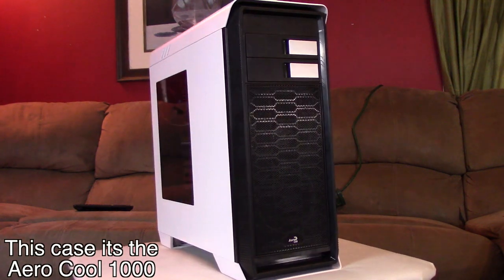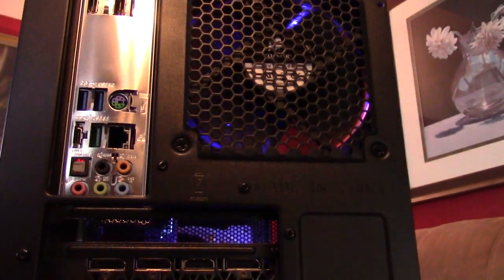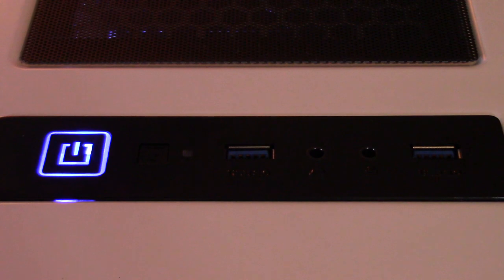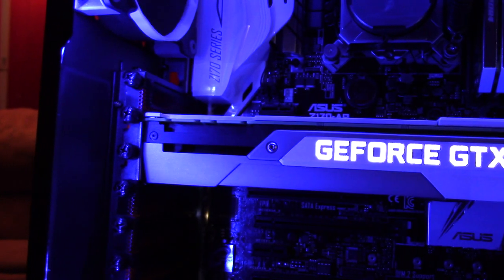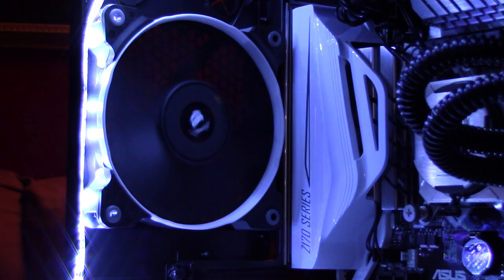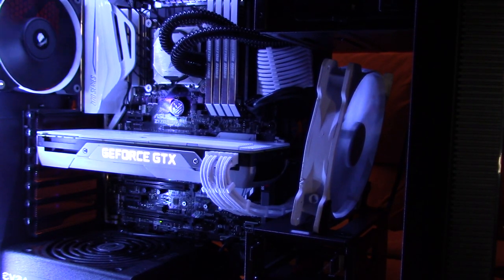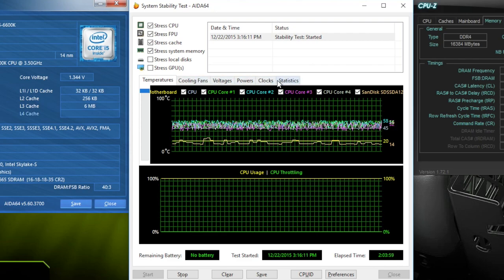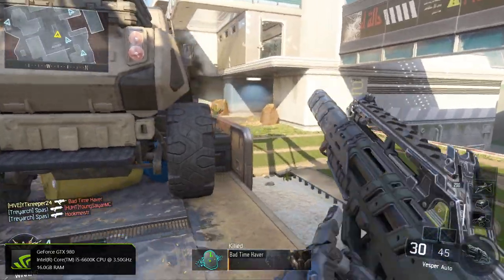SOLD White PC Mod i5 6600k Gtx 980 16GB DDR4 2666mhz The Dark Beauty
Parts:
Motherboard Asus Z170-AR
CPU: Intel i5 6600k OC To 4.6ghz
CPU COOLER: 1STPLAYER SS240
Ram: Corsair Dominator Platinum 16GB DDR4 2600mhz
Power Supply: EVGA Super Nova 750 G2 80+ Gold Certified
Graphics Card: Asus GTX 980
OS Windows 10 Home
SSD For Windows: Sandisk SSD Plus 120GB
HDD: Western Digital Caviar Blue 1TB 7200RPM
Case: Aero 1000 From Aero  Cool